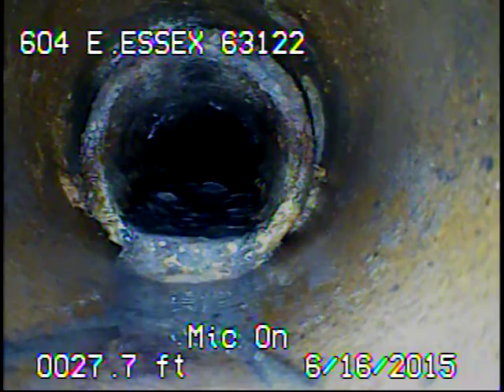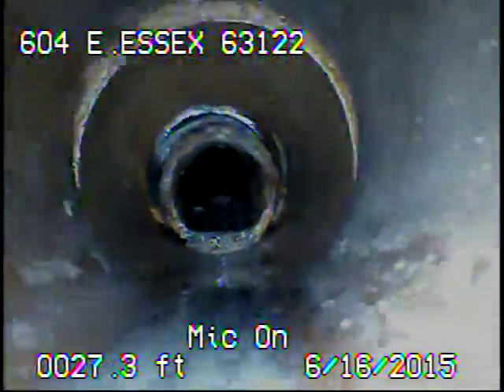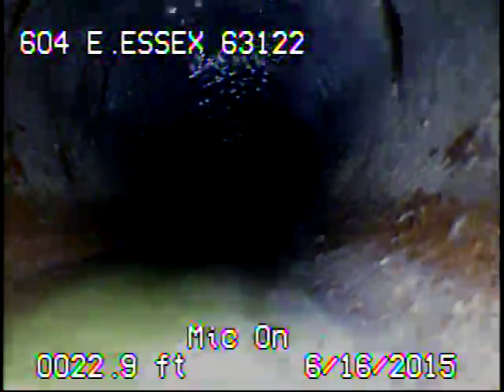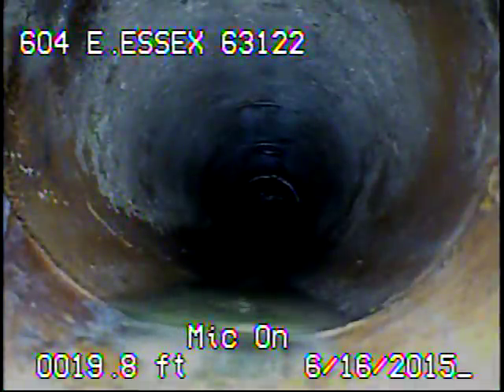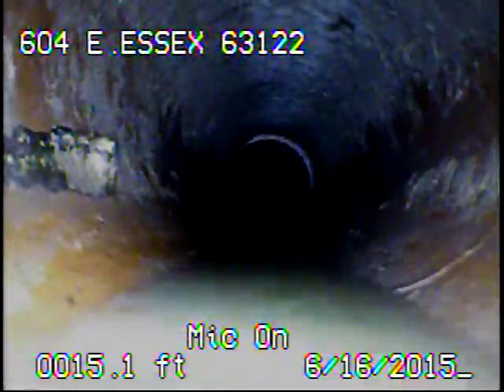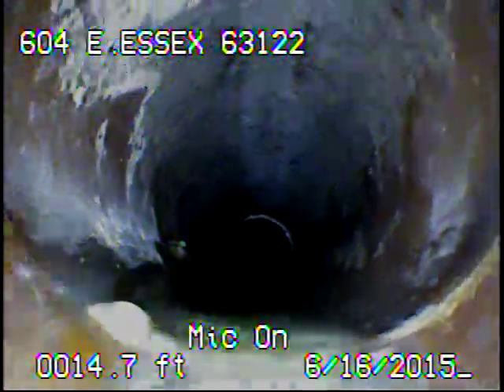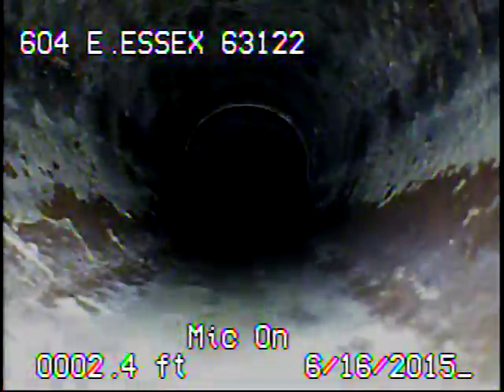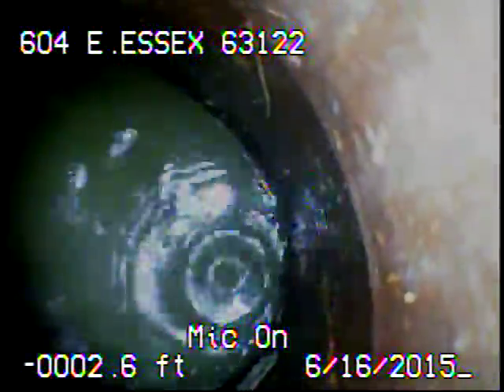604 E Essex 63122